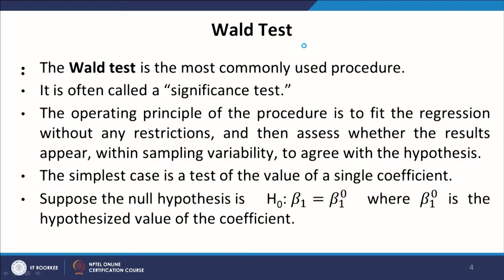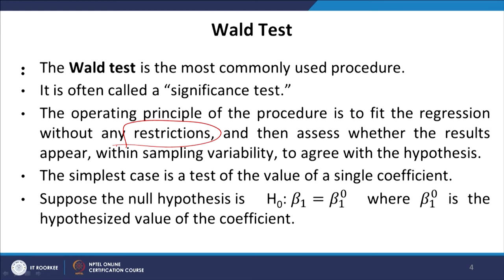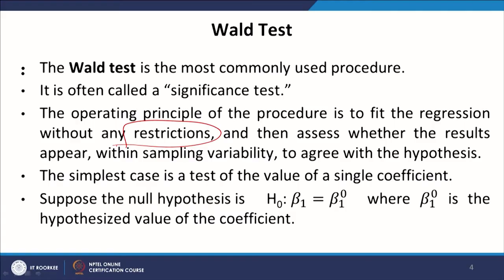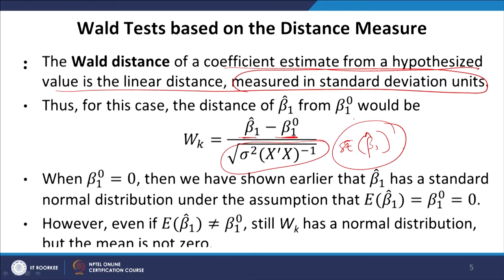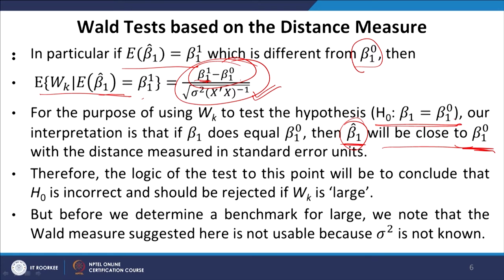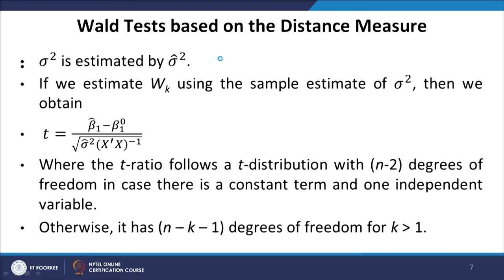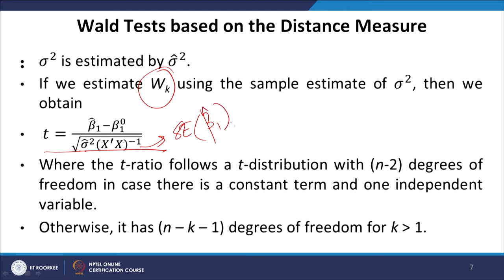Module 20: Wald Test